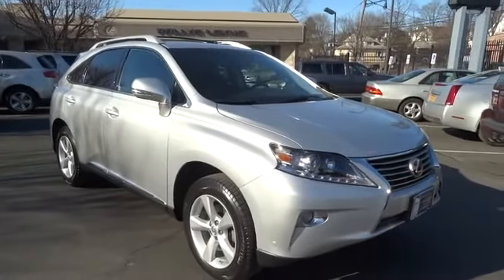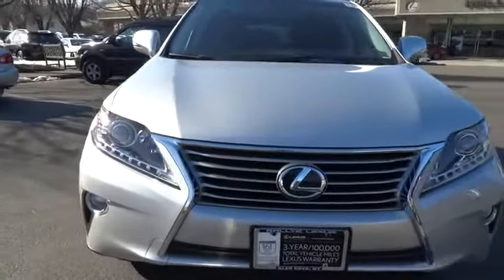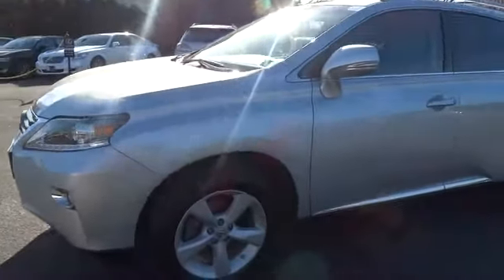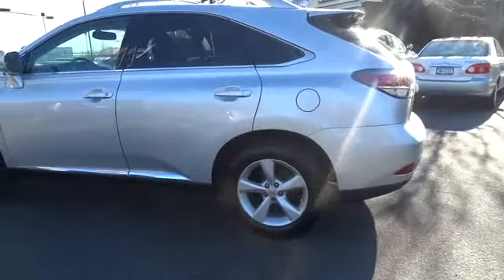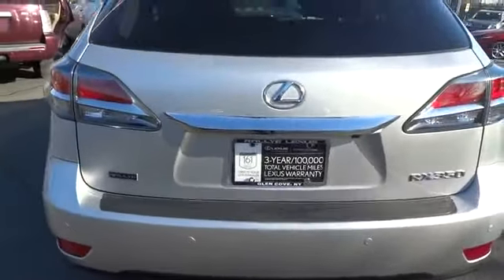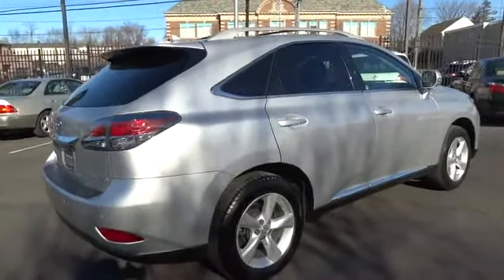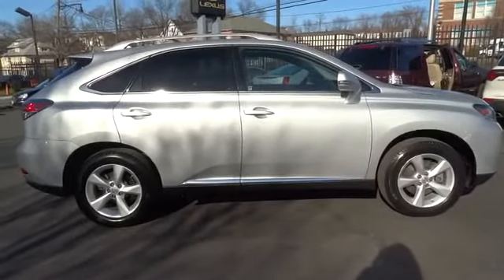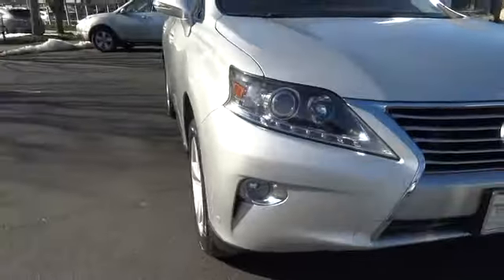2013 Lexus RX 350 Roslyn, Albertson, Port Washington, Great Neck, Oyster Bay, NY 15710P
2013 Lexus RX 350
2013 Lexus RX 350 Navigation! - Stock#: 15710P - VIN#: 2T2BK1BA5DC179058

Rallye Lexus
20 Cedar Swamp Road

Bold and beautiful, this 2013 Lexus RX 350 banished all limitations in creating every last detail. With a Gas V6 3.5L/211 engine powering this Automatic transmission, this ride is an intoxicating mix of precise machining and allure. It's loaded with the following options: Dual front knee airbags, Rear outboard child restraint seat tether anchor brackets, Pull-out front door storage pockets, Compact spare tire, Automatic on/off headlamps w/delay-off feature, Bird's-eye maple wood trim, Dual front seat active headrests w/whiplash protection, Full-time all wheel drive, Lexus personalized settings, Electronic brakeforce distribution. Visit Rallye Lexus at 20 Cedar Swamp Rd., Glen Cove, NY 11542 today.Each vehicle that Rallye Lexus purchases must measure up to the highest standards before it can become a Certified Pre-Owned Lexus. Only late model vehicles in exceptional condition qualify. A stringent 161-point inspection is performed by a Lexus-trained technician. The same standards are applied for non Lexus vehicles as well, so you're sure of knowing you're purchasing a quality vehicle whether it be Lexus certified or from another manufacturer.